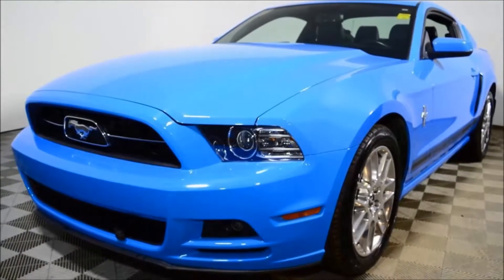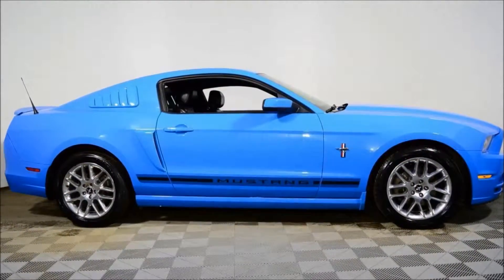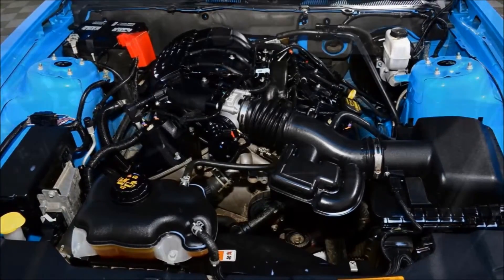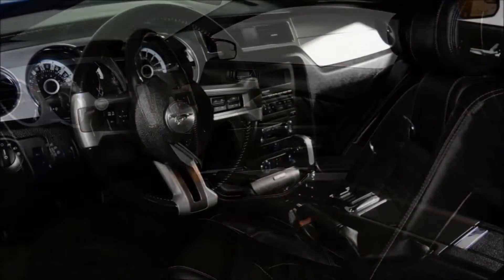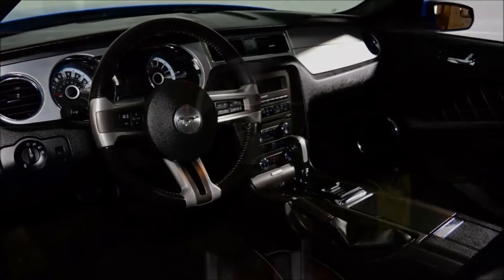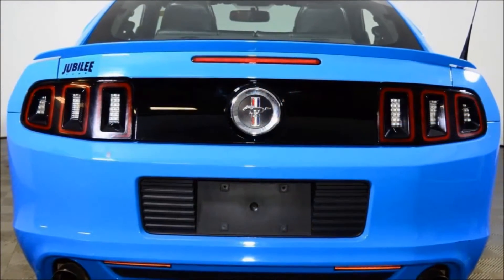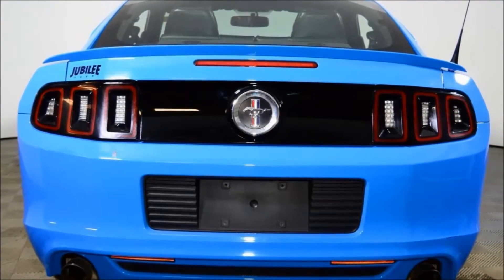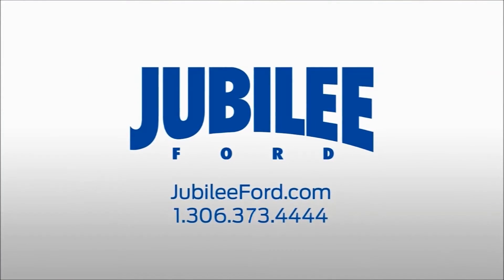2013 Ford Mustang [F5060]